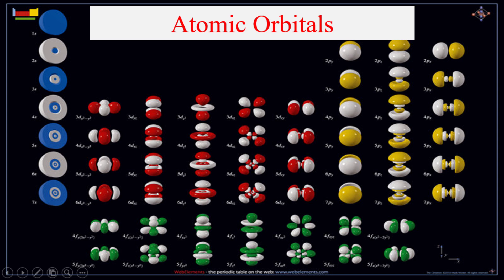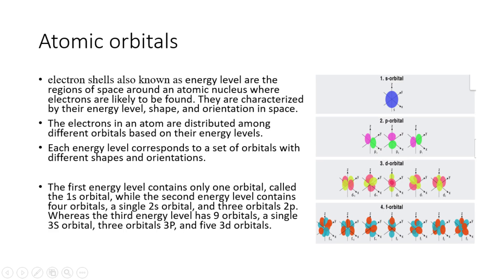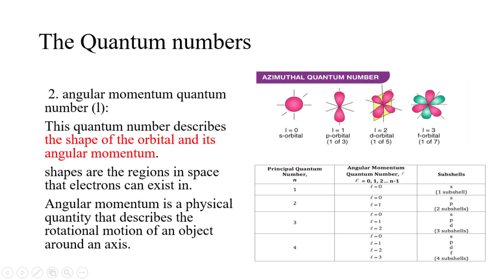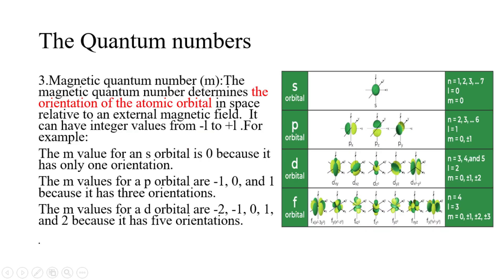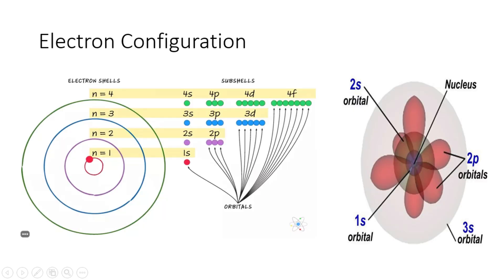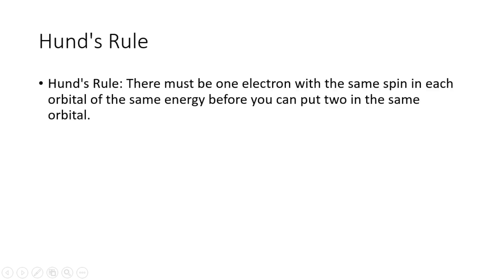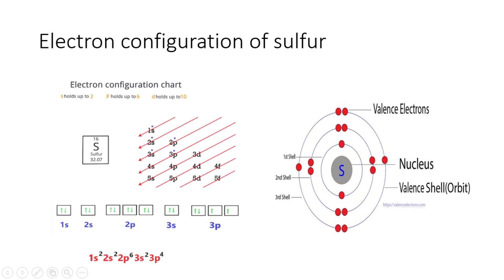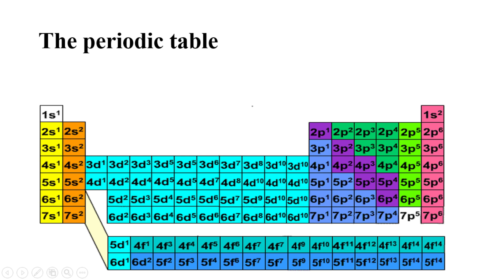the concept of atomic orbitals and electron configuration | Spectroscopy for Biologists -1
the concept of atomic orbitals and electron configuration, principle of quantum numbers

 This is the first video of " spectroscopy for biologists" series.

This video discusses the following concepts:
Energy levels
Atomic orbitals
the quantum numbers
Principal quantum number
angular momentum quantum number
 Magnetic quantum number
electron spin quantum number
Pauli exclusion principle
Aufbau principle
Hund's Rule
Electron Configuration